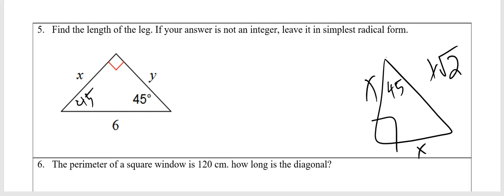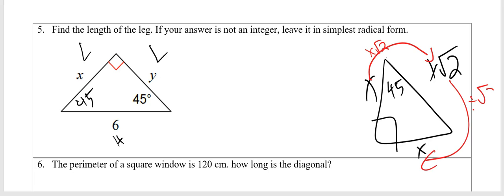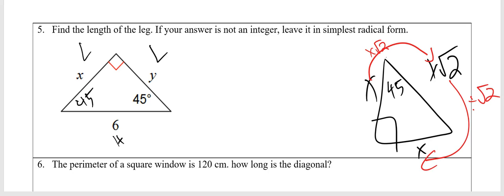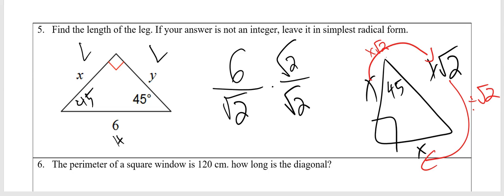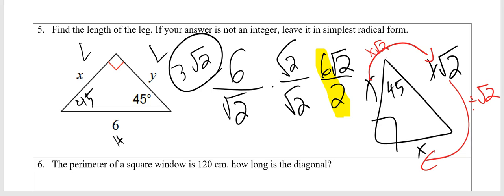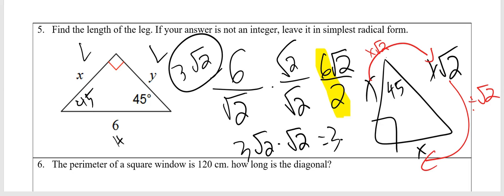Unit 7 SG 5